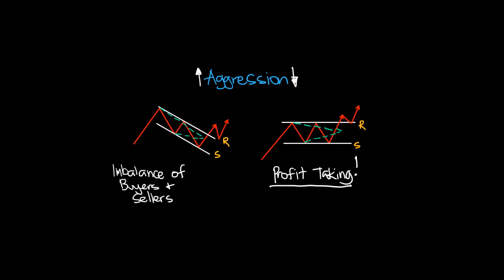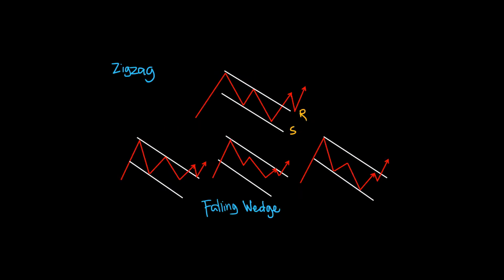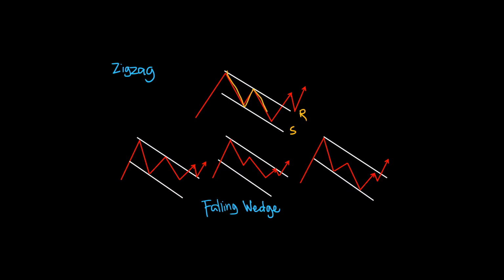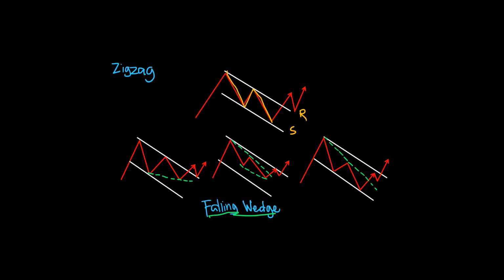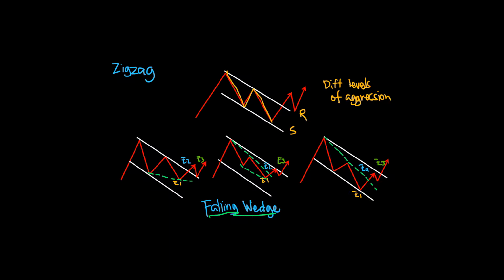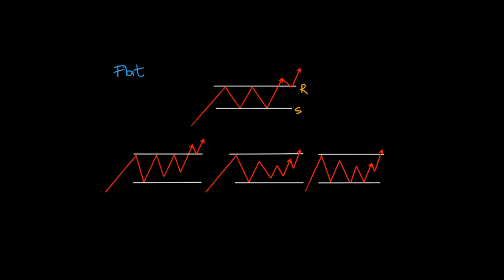07 Accounting for Varying Levels of Aggression